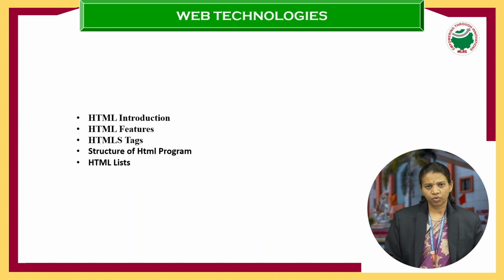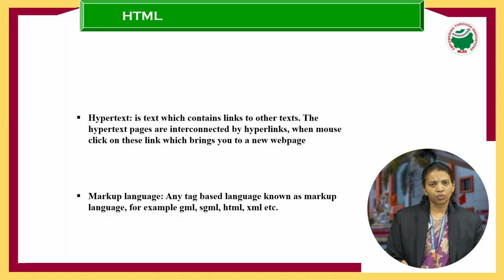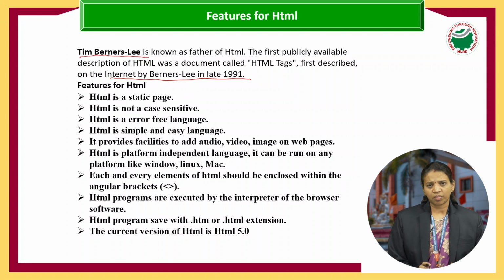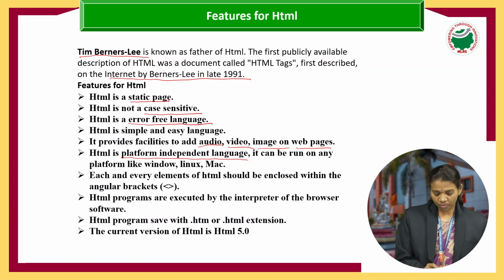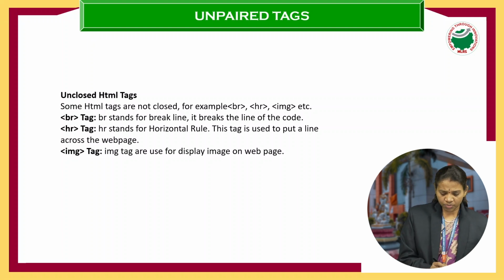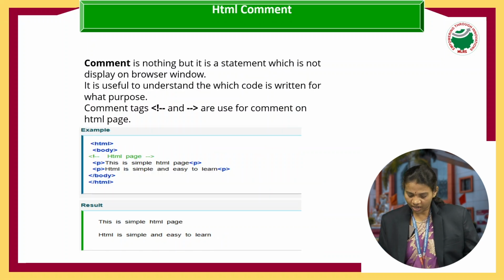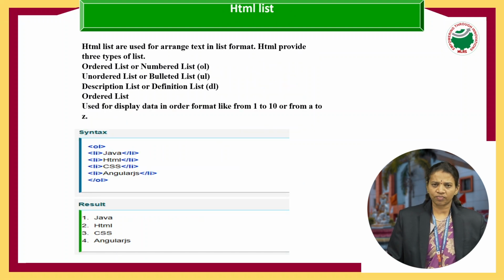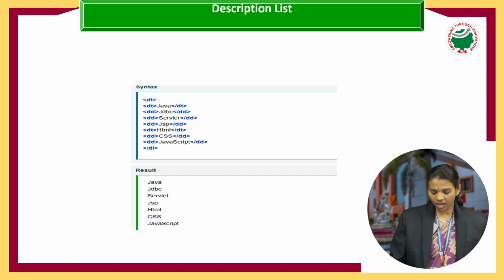WEB TECHNOLOGIES | BY MRS. K. TRIVENI || MLRITM